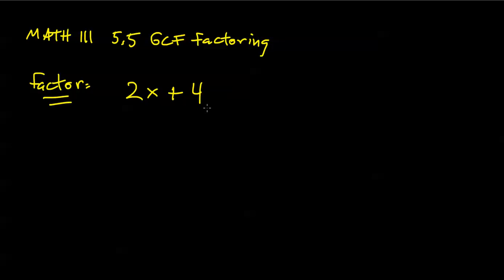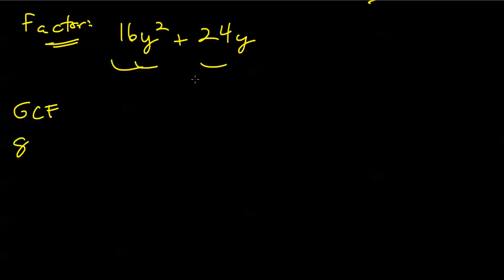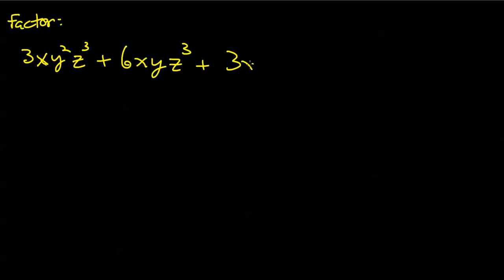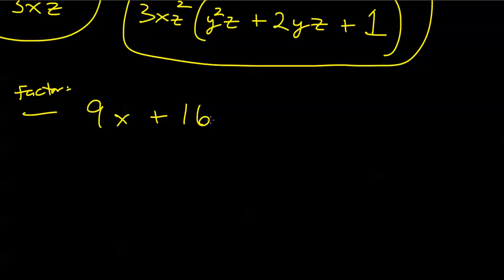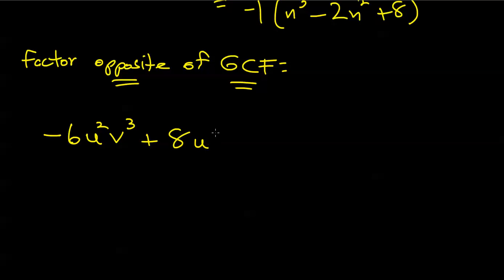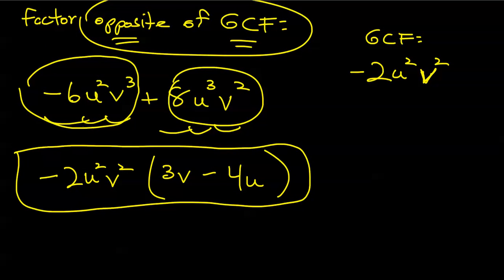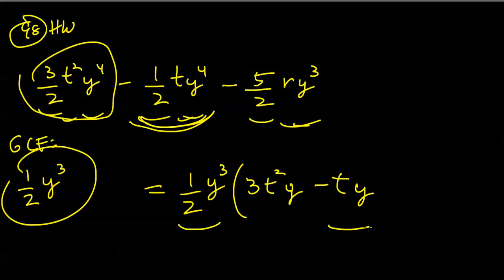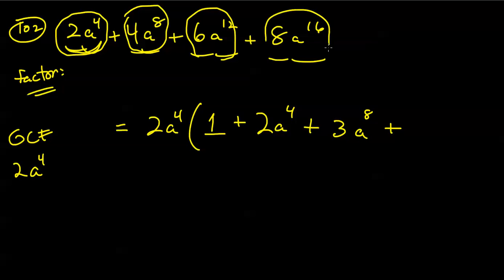5.5 GCF factoring